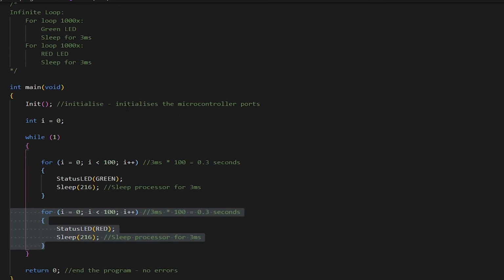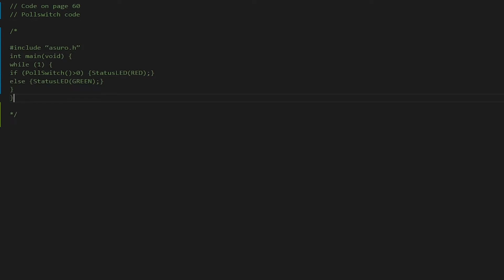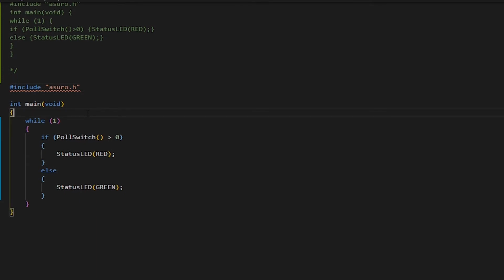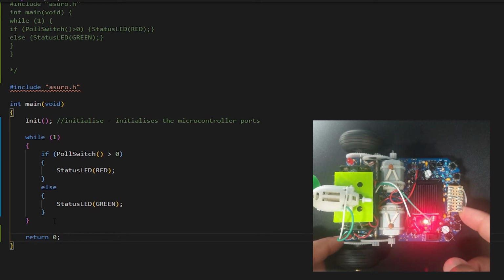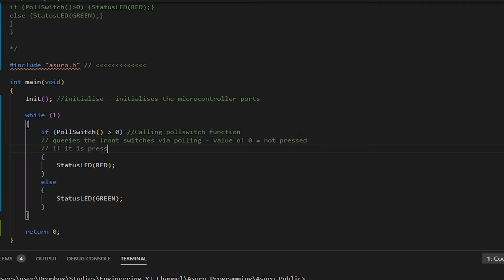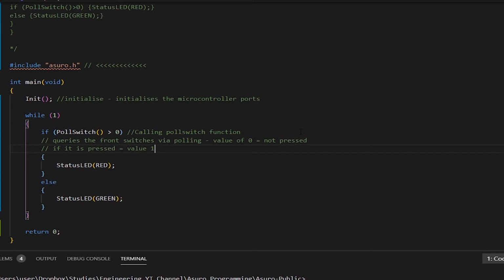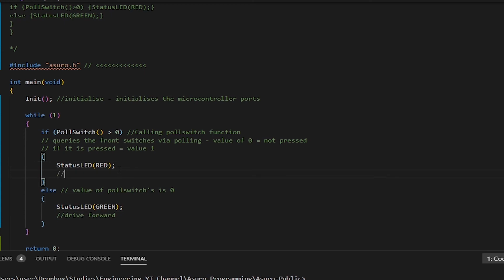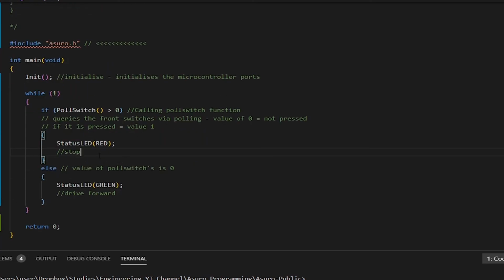Basic Collision Detection Code - Asuro Line Following Robot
In this video we go through the basic pollswitch code thats on page 60 of the asuro manual.

If one of the collision detector switches has been activated, the status-LED will be switched on red, otherwise its green.